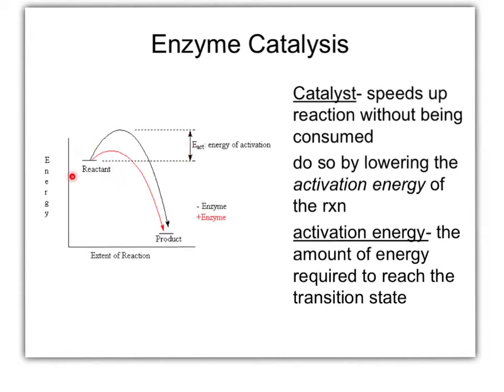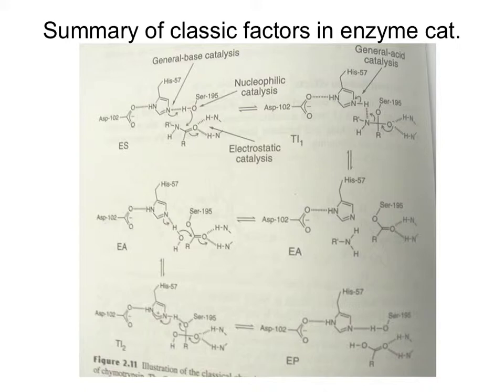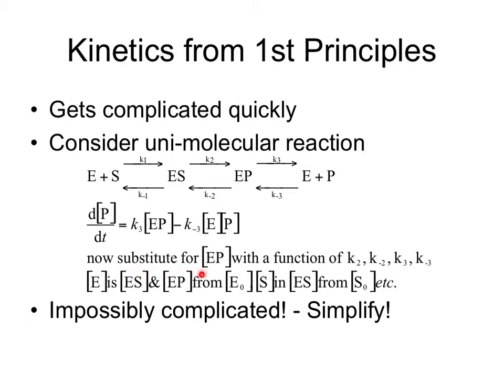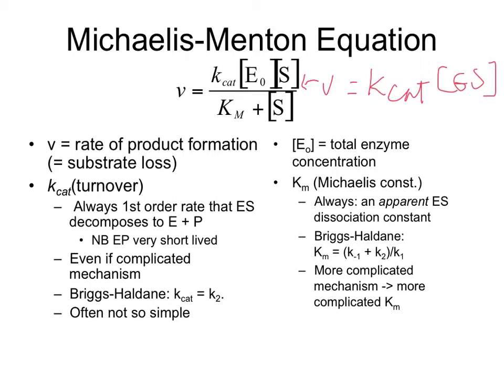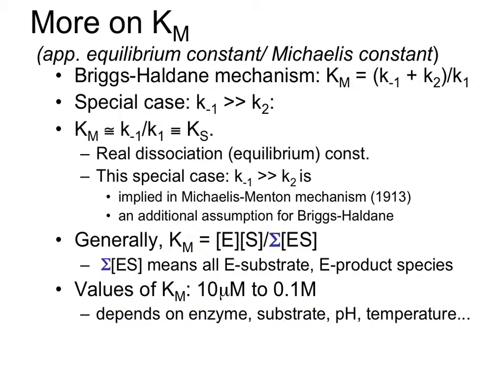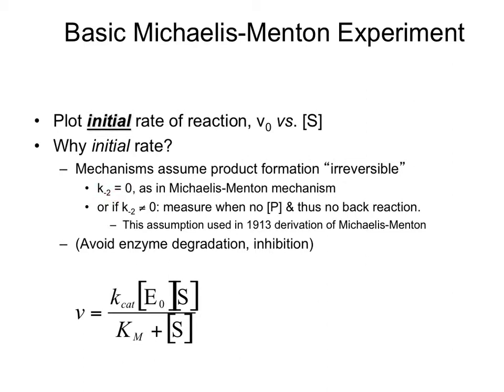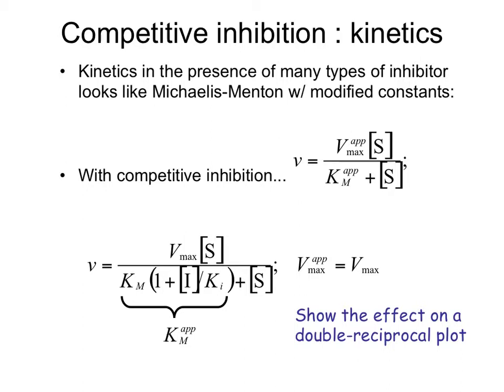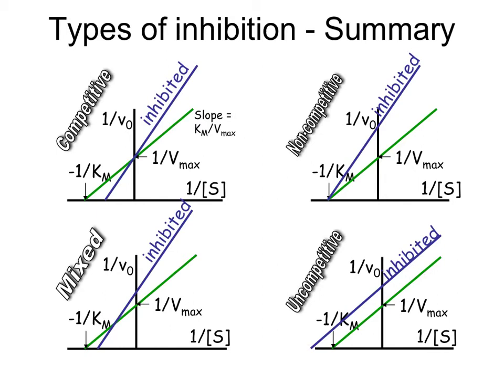Week 3- Protein Engineering Lecture 4: Enzyme Kinetics